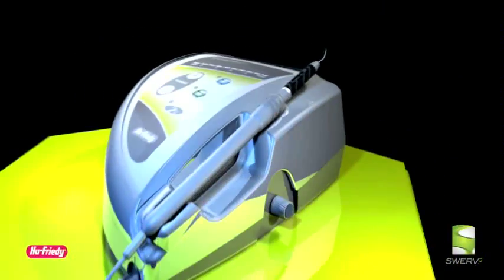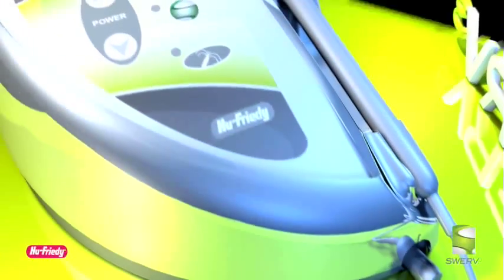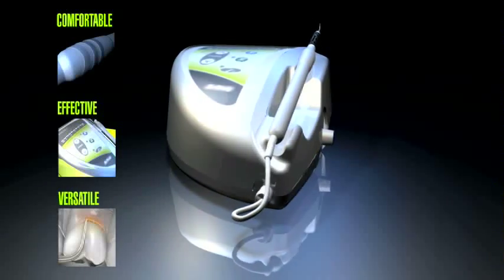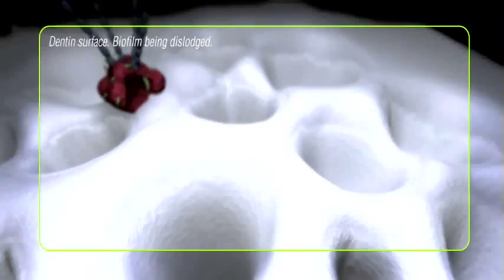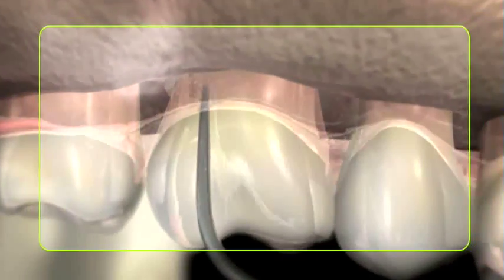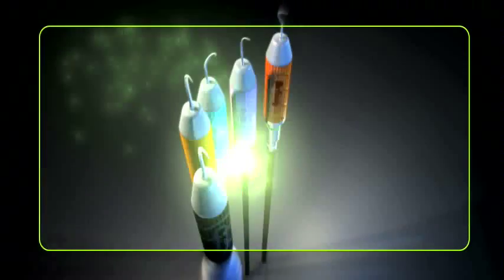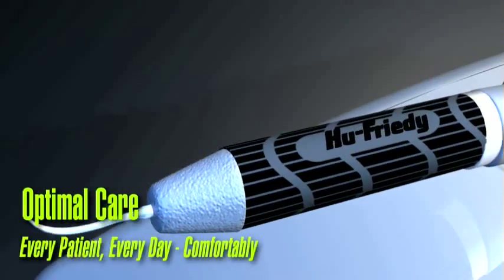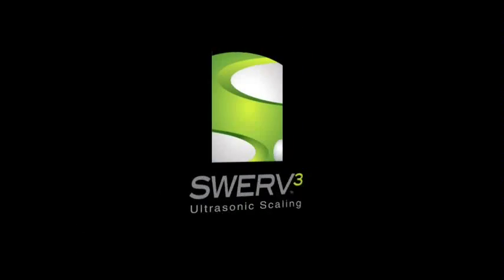SWERV3 Magnetostrictive Ultrasonic Scaling Unit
SWERV3 Magnetostrictive Ultarsonic Scaling Unit